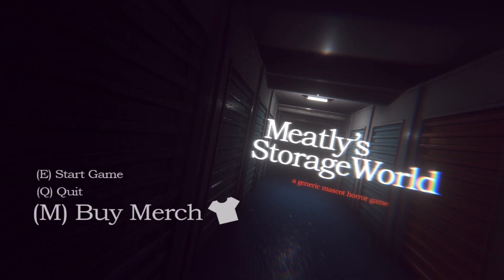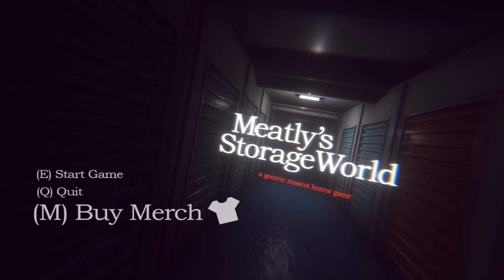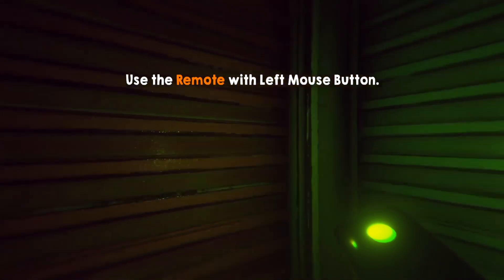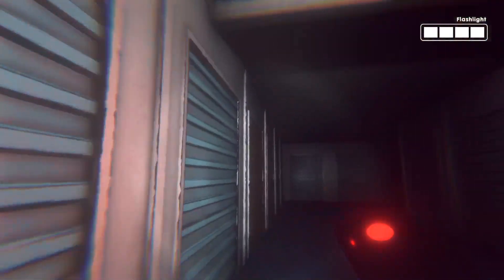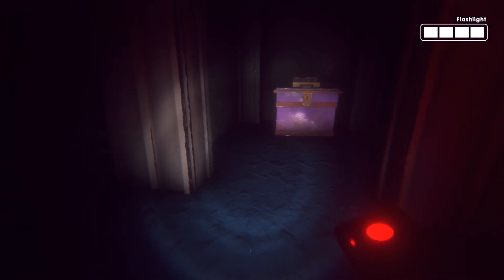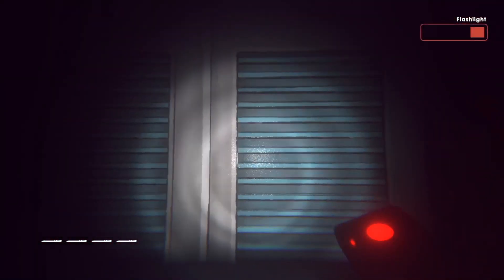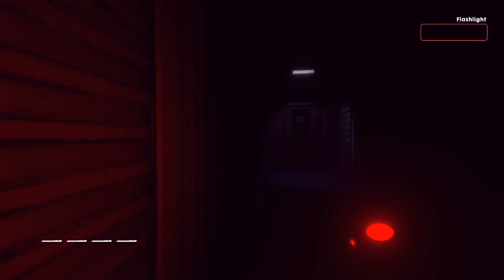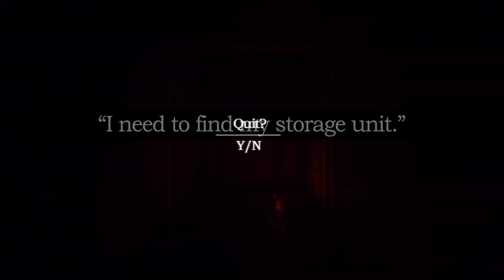IT'S ALL ABOUT THE DOUGHNUT! Checking Out - MEATLY'S STORAGE WORLD by The Meatly!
I am trapped in a storage facility with a crazed mascot!  That's it!  That's the game!  And it's terrifying!

Hey I'm Chris.  I do voices and play games.  I voiced Foxy, Pigpatch, Fredbear, and Vlad in the Five Nights at Freddy's series.

Want to send a letter?  The letter Q?
USA